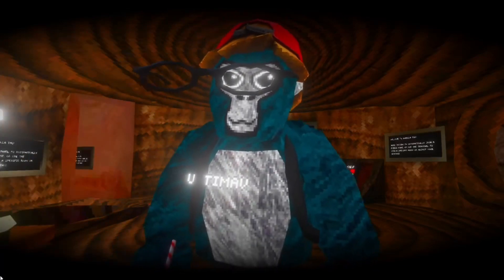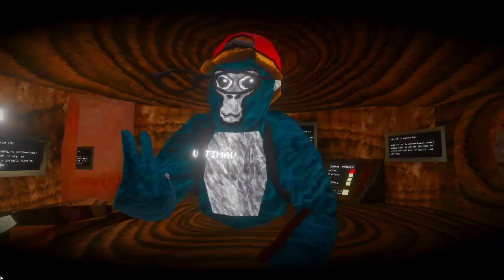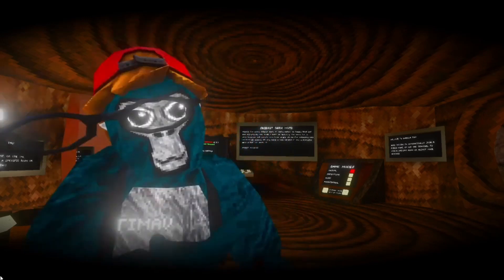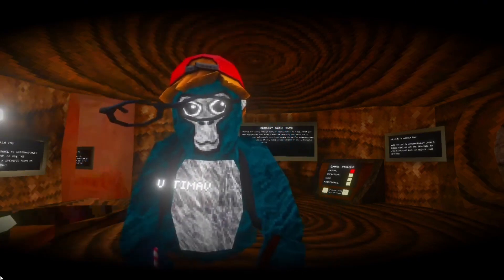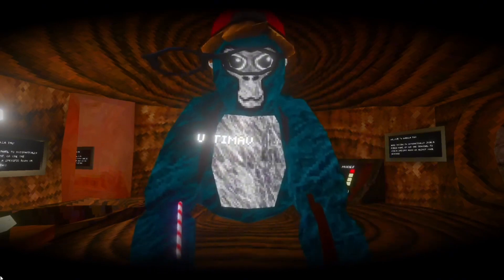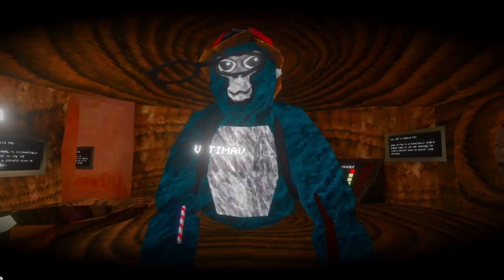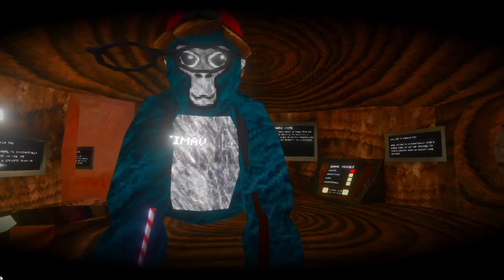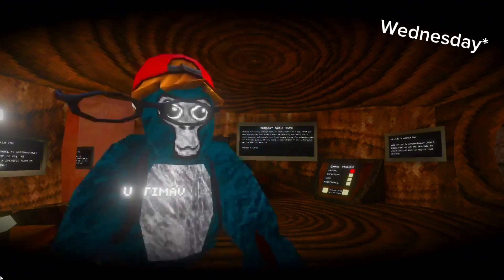ordinary/horrifying (Gorilla Tag Montage)